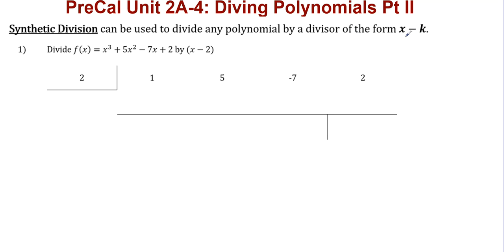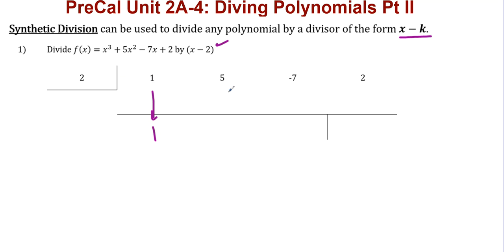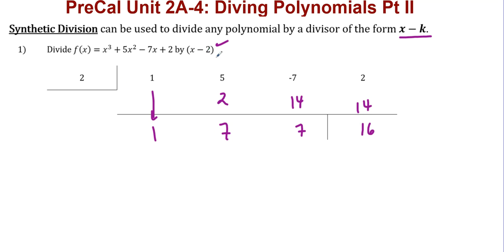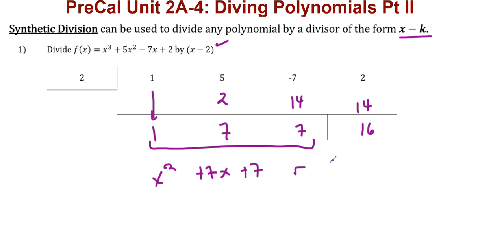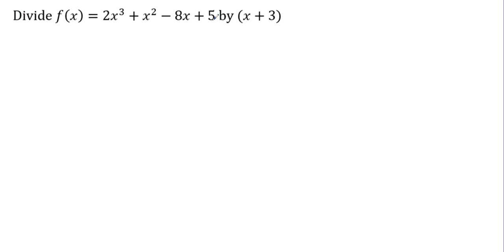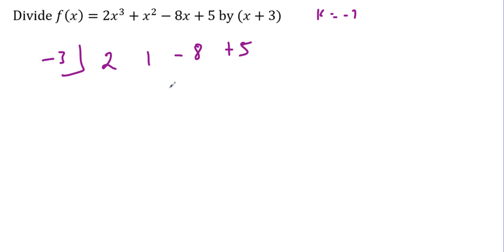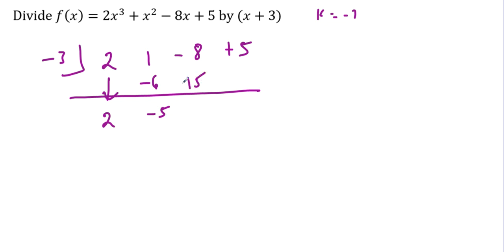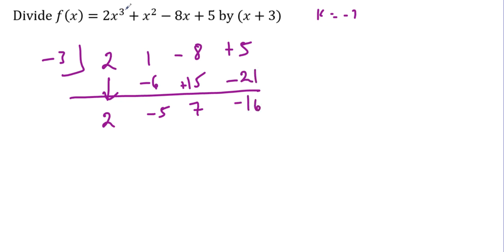PreCal Unit 2A 4 Sythetic Division of Polynomials Pt II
Two synthetic division examples